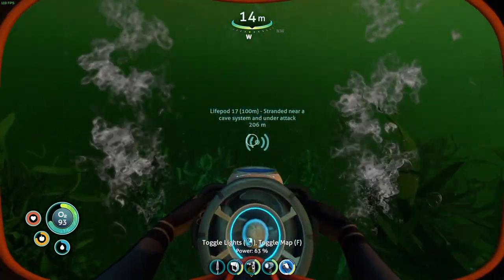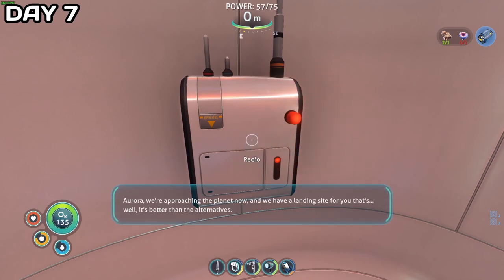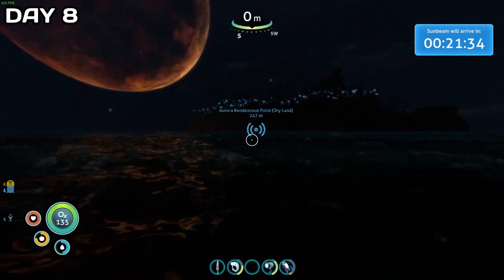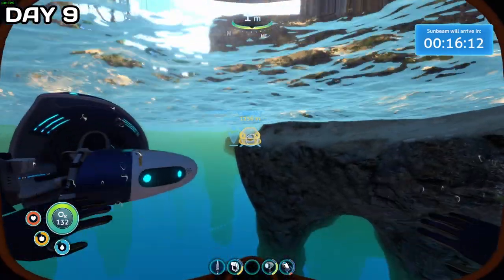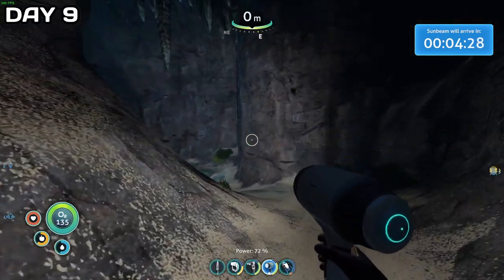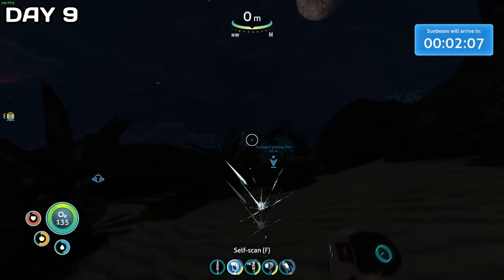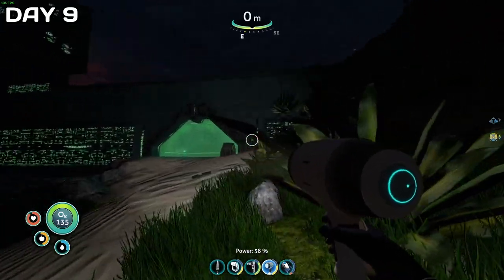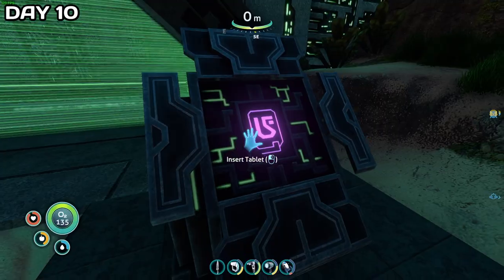Surviving 100 Days in Subnautica - Part 2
Welcome to surviving 100 days in Subnautica! In this video I'm trying to survive 100 days in Subnautica, being stranded on an alien ocean world, trying to survive and figure out what has happened to the rest of the crew!

This is a let's play series with the game Subnautica. If you enjoy the video consider leaving a like! Supports the channel a ton :)